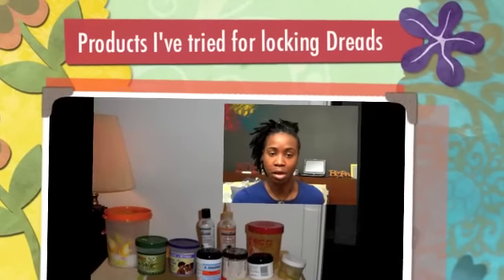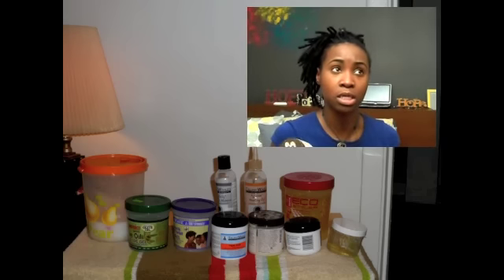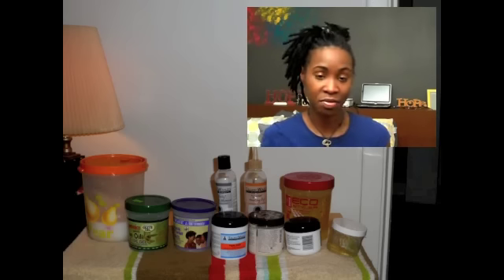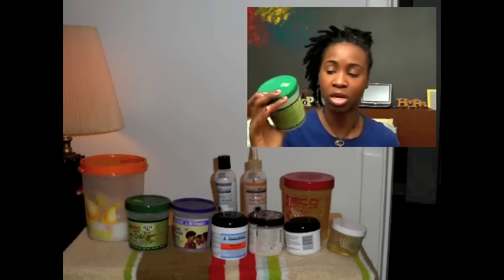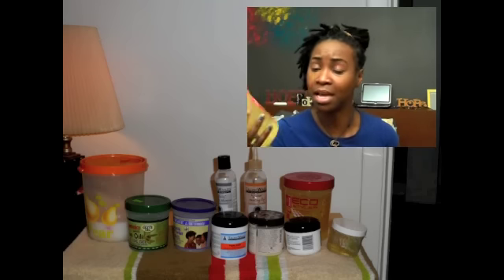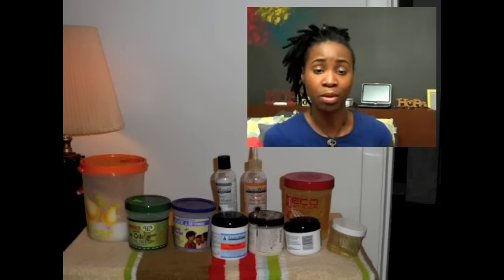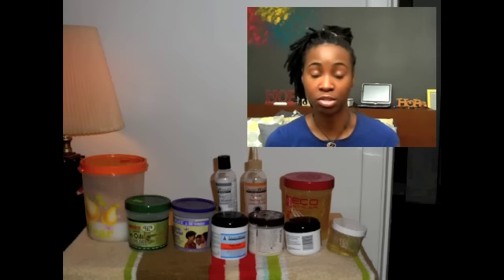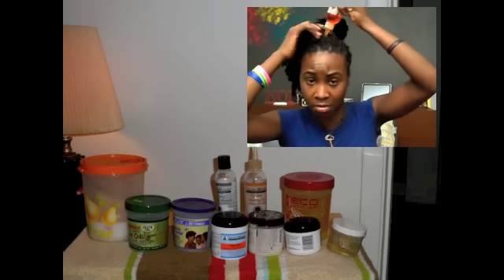Gels I have used on my locs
I look at the gels i have used since i started my locs 4 yrs ago. some worked.. others didnt!